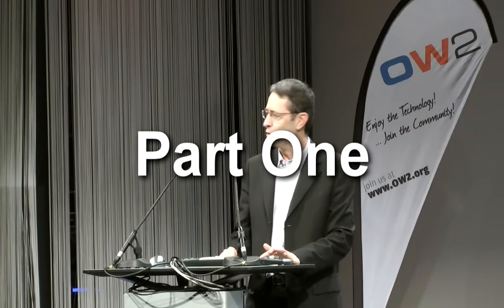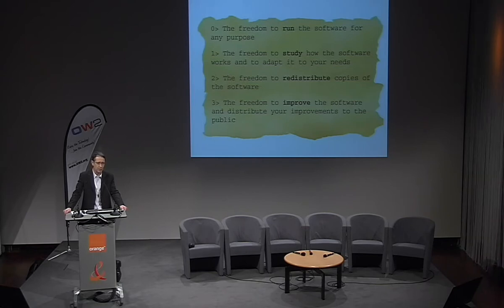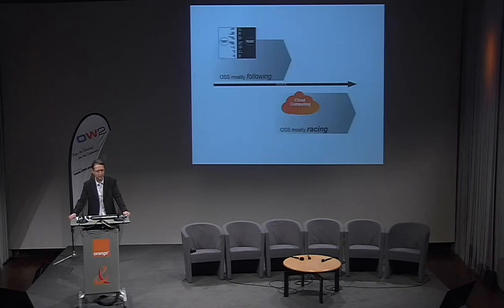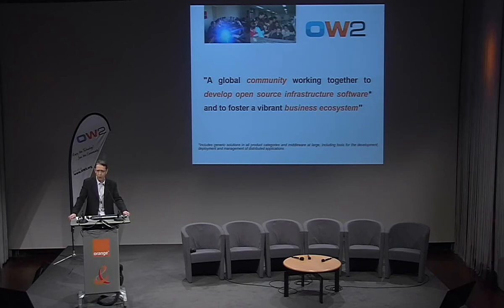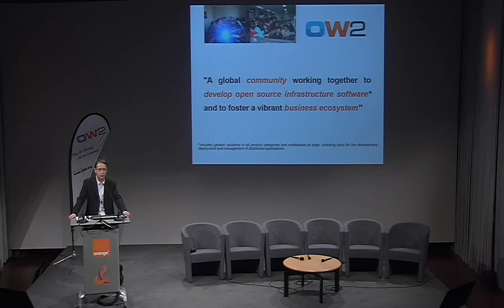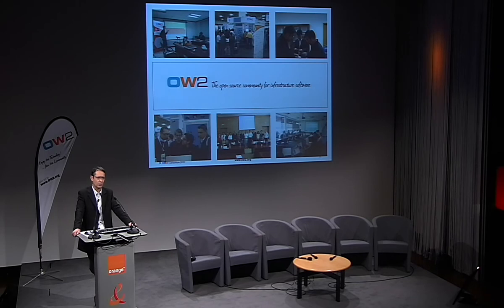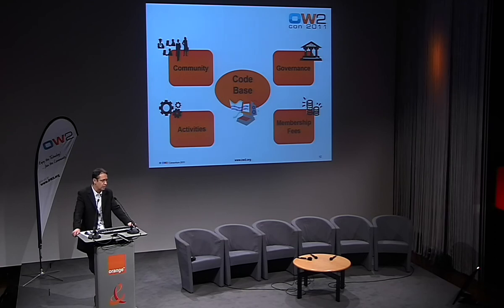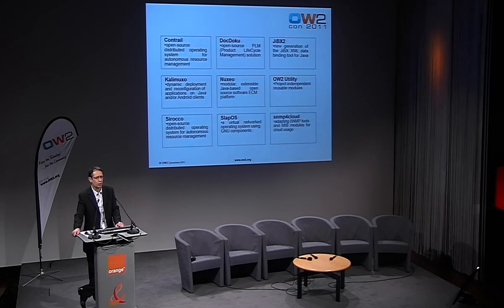OW2con 2011 OpeningTalk- CedricThomas Part1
OW2con 2011 Opening Talk Cédric Thomas, OW2, The State of OW2